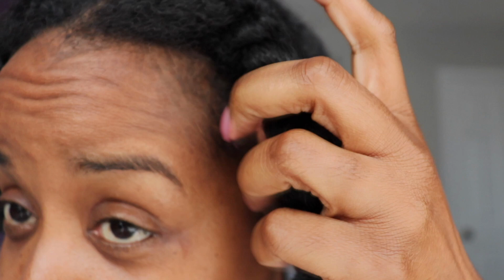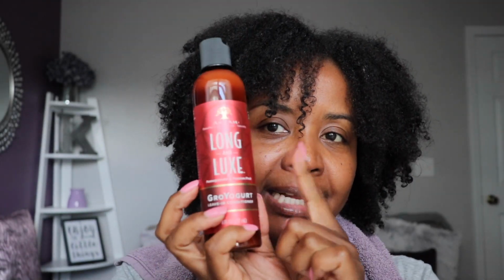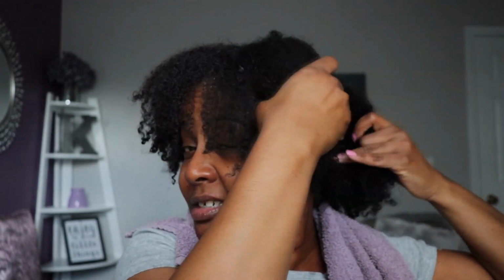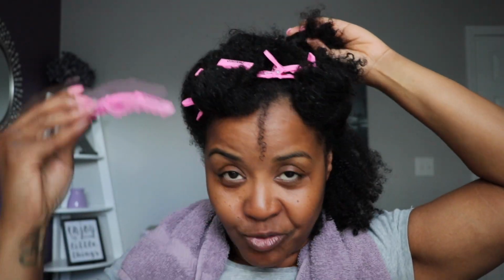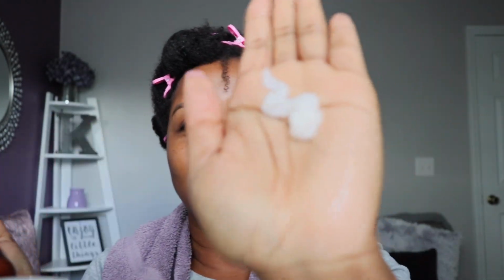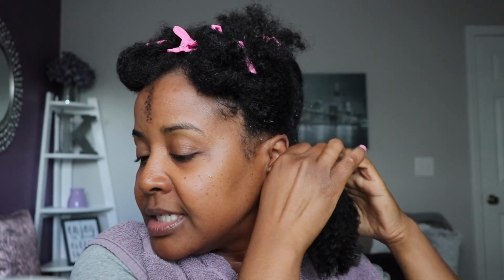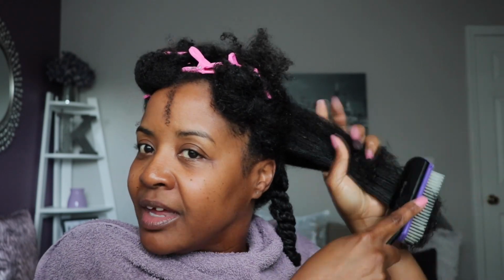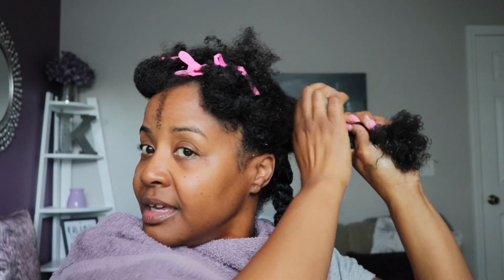HOLY GRAIL! Aloe Vera Juice Mix After Shampooed Hair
Hi Lovies! Today is all bout the HOLY GRAIL Aloe Vera Juice Moisture Mix after Aloe Vera Leaf Pre-Poo! Watch me try for the first time. This method definatley will be a staple every wash day going foward! I LOVED IT because it throughly moisturized my natural hair and ends!  Enjoy the video!

I APPRECIATE YOU for taking the time to watch my videos, support me, and grow with me.
 ~XO

F R E E   W A Y S  T O  S U P P O R T   M E

🦋  H A V E  Y O U  S U B S C R I B E D  T O   M Y  C H A N N E L  Y E T?
Join the Fam!

 📺 B I N G E  W A T C H  K . N O I R E E   P L A Y L I S T S

Set of Three 360 Mist Sprayers
Aloe Vera Juice

She is AWESOME!

🎥EQUIPMENT  I  U S E  T O  F I L M  M Y  V I D E O S
☞My Camera
☞Camera Video Light
☞SD Card
☞24mm Lens
☞50mm Lens
☞24x24 Softbox Light Kit
☞18" Ring Light
☞Shotgun Camera Microphone
☞Lavalier Microphone
☞Boom Microphone Stand
☞Voiceover Microphone
☞5TB External Hardrive for Mac

Sponsored or not, my content is 100% honest and I always provide my genuine thoughts on ALL products. This is absolutely no additional charge to you. Thanks for supporting our channel and helping me continue to create free content.